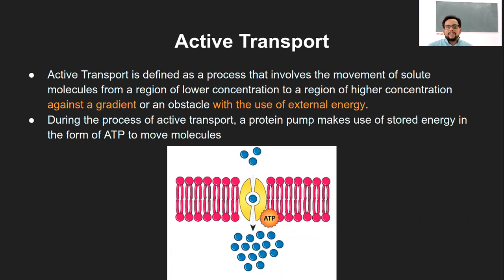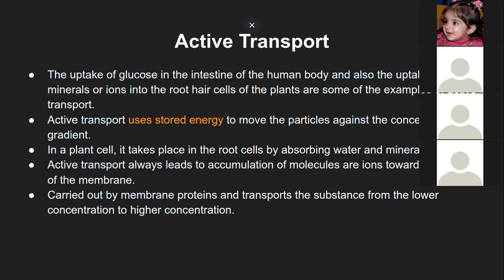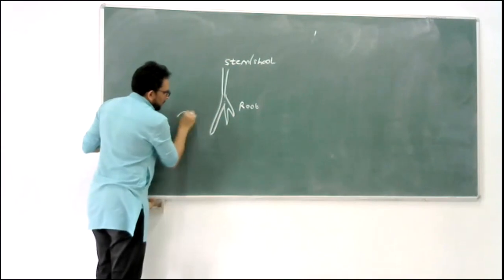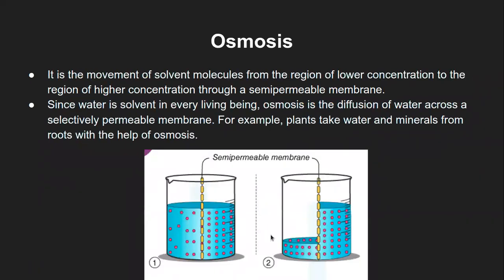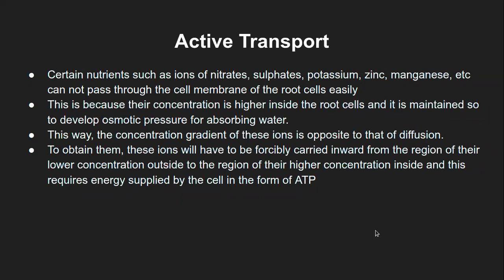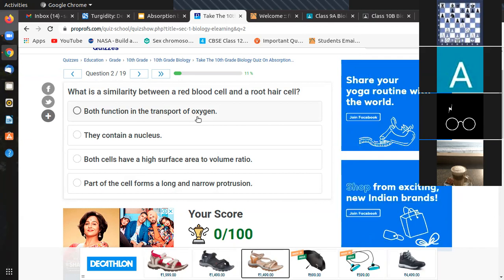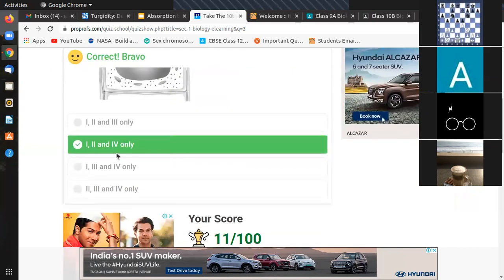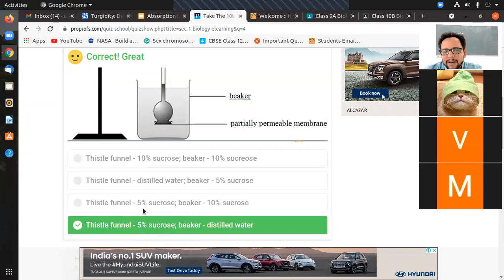Absorption by Roots-5- Active Transport and Quiz- ICSE Class 10 Biology- Sachin P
Active Transport
Why the movement of solute from lower concentration to higher concentration?
Quiz